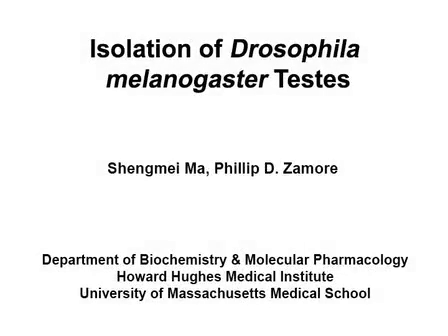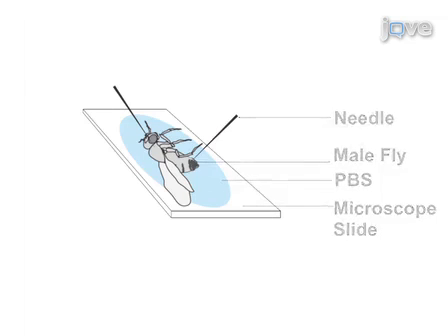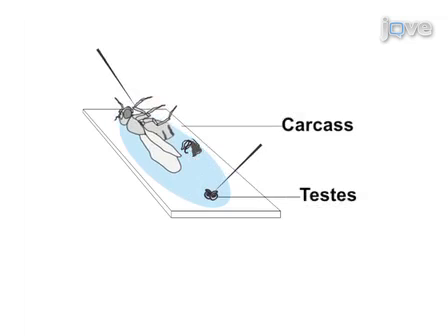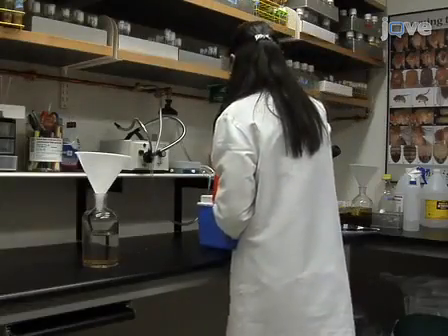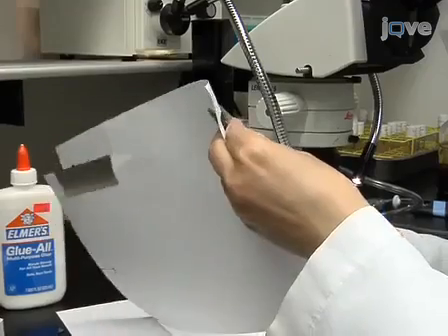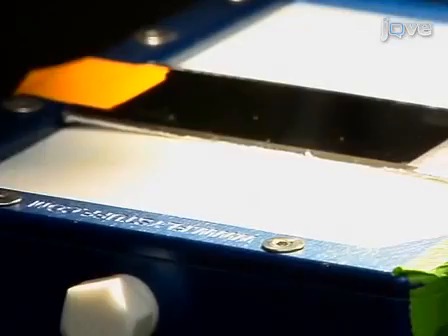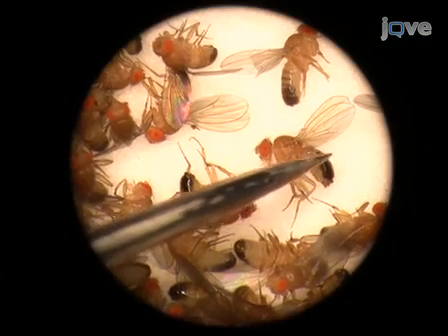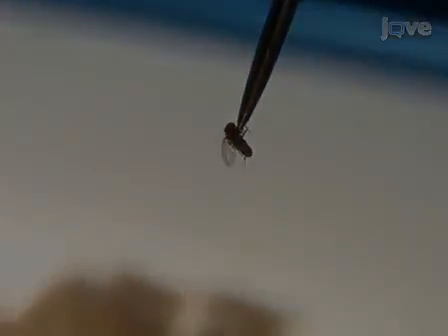Isolation Of Drosophila melanogaster Testes l Protocol Preview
Isolation of Drosophila melanogaster Testes -  a 2 minute Preview of the Experimental Protocol

Phillip D. Zamore, Shengmei Ma
University of Massachusetts Medical School, Department of Biochemistry & Molecular Pharmacology and Howard Hughes Medical Institute;

Drosophila melanogaster testes can be rapidly and efficiently isolated from adult males using dissecting needles. With practice, one can readily isolate in one or two days an amount of testes sufficient for the analysis of DNA or RNA by high throughput sequencing or more traditional molecular biology methods or of protein for antibody- or enzyme-based assays.